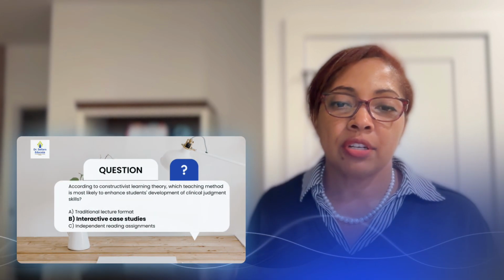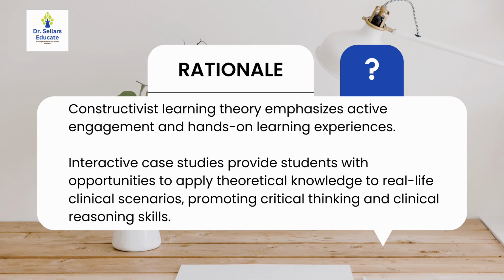Teaching Adults How to Learn: Snapshot 251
CNE Exam Prep:
According to constructivist learning theory, which teaching method is most likely to enhance students' development of clinical judgment skills?

A) Traditional lecture format
B) Interactive case studies
C) Independent reading assignments

Questions???